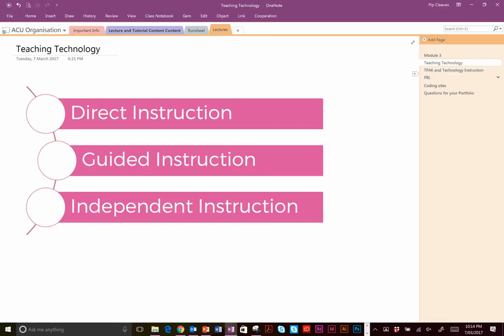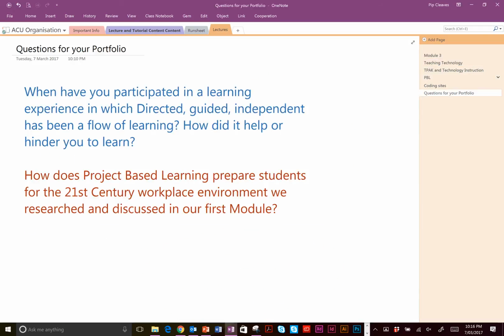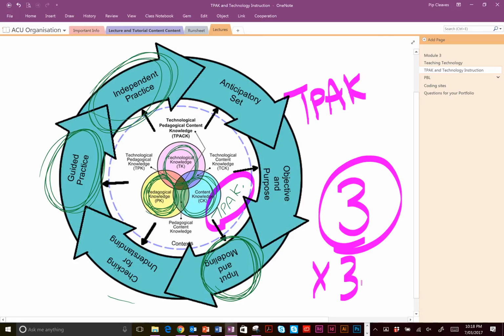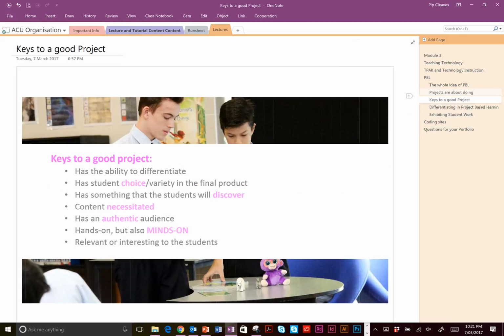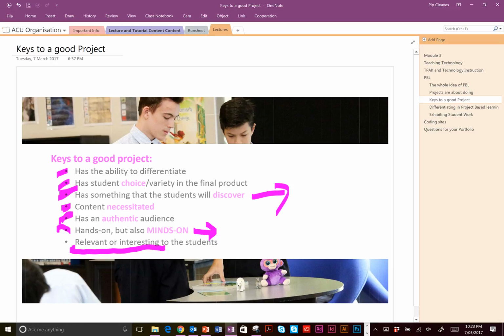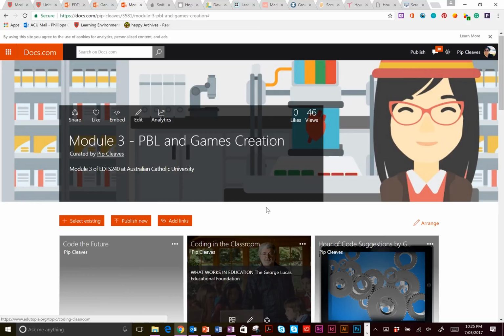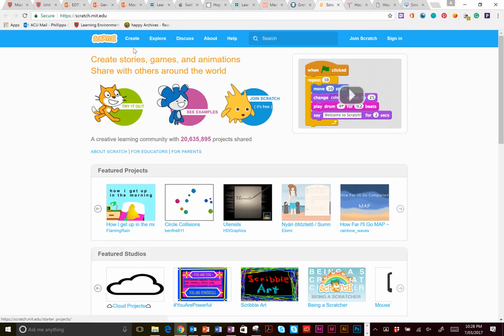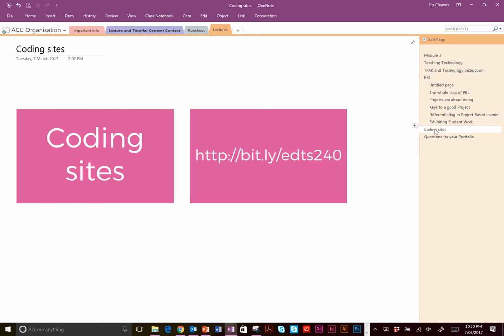EDTS240 Module3 Lecture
Module 3 for EDTS240